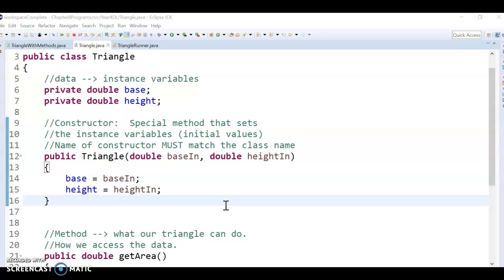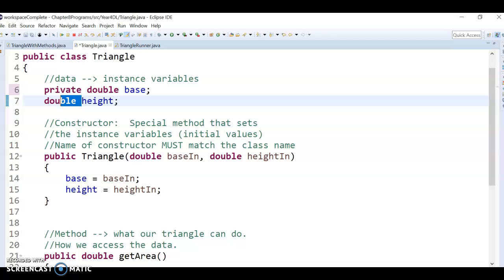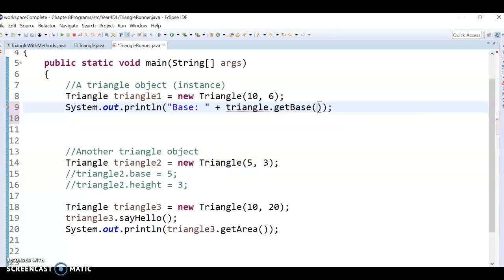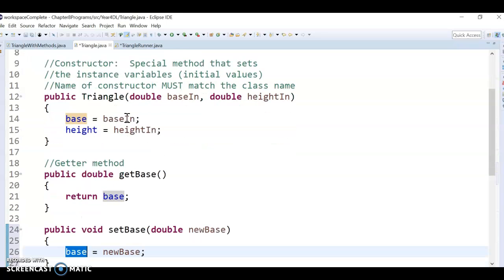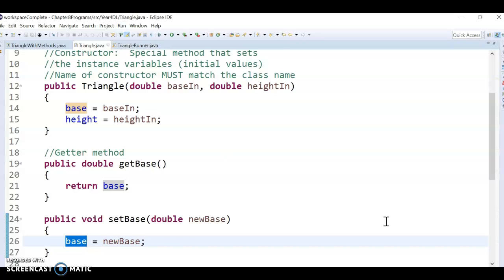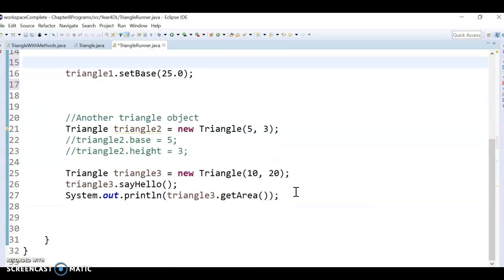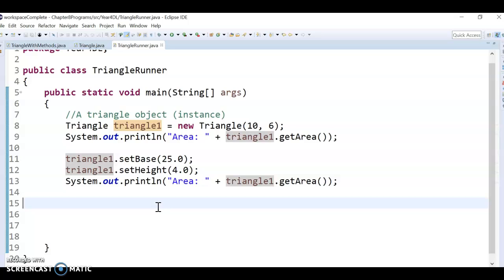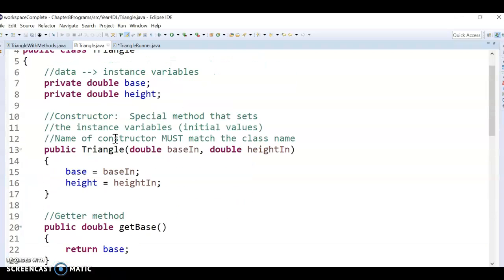Classes and Objects Lesson 2 part 2